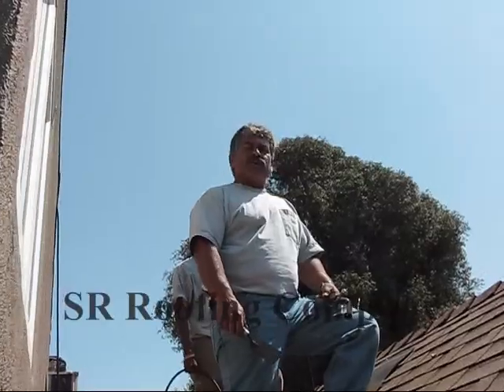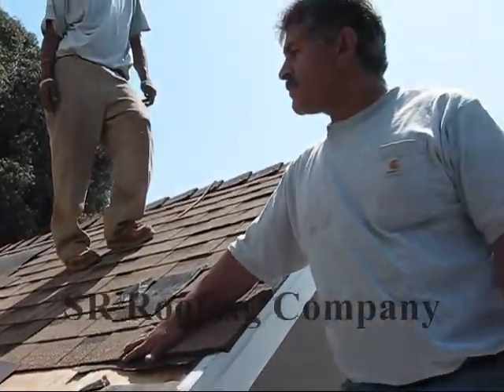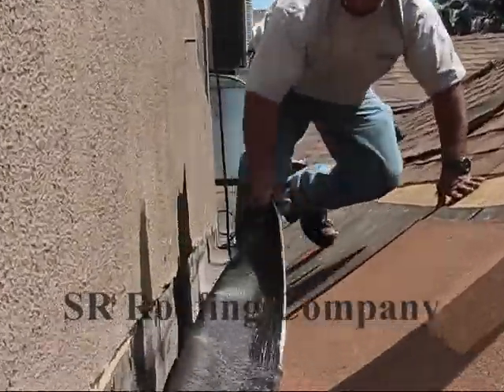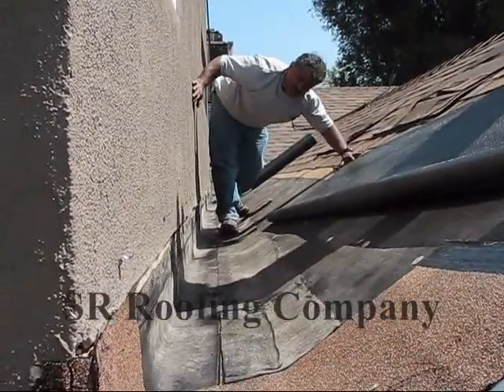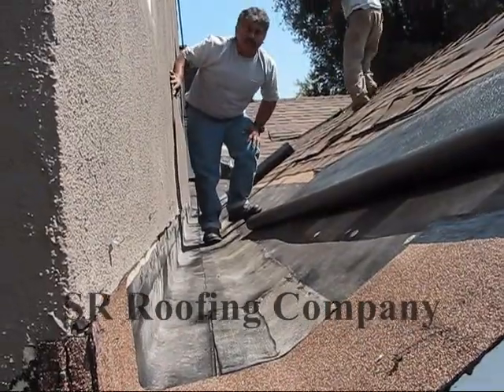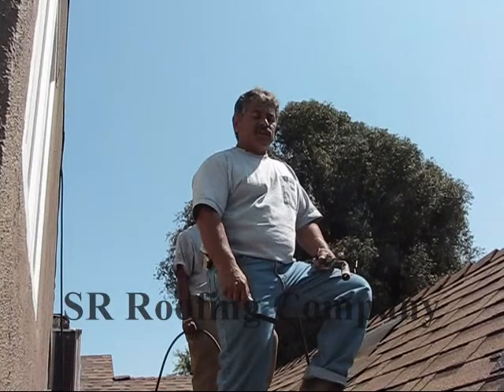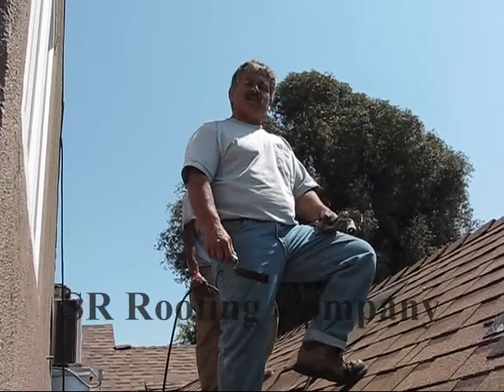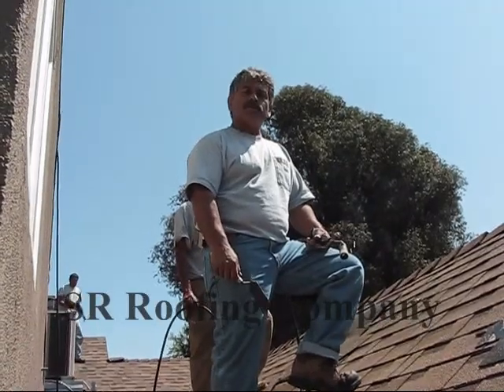ROOF REPAIR FIX WEST HILLS CA 91307 VAN NUYS, GLENDALE, CANOGA PARK, MISSION HILLS, NORTH HILLS,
Steve A. Ramirez
No Job is too Small or to Big. We'll Get It Done!
 S.R Roofing Company is a new level of customer service and craftsmanship in the roofing industry. We believe in getting to know a bit about you first, then pulling from the best in traditional roofing methods to propose the highest-quality solution for your own unique needs. From  traditional shingles to custom designer options, S.R Roofing will surpass your expectations. Our craftsmanship, unmatched customer service and competitive pricing will make you want to recommend us to your friends and family, knowing that we'll give them the same level of service and value that you received!
Shingles, Asphalt, Roofing, Replace, Torn, Missing, Broken, Leaking, Roof Repair Fix,
Your home is the biggest financial investments you'll make in your lifetime. And your roof is what protects that investment, keeping out the cold and rain, and keeping you and your loved ones warm and protected. Why trust such an important piece of your security to anyone but the residential roofing specialists at S.R. Roofing Company?
    Shingles, Asphalt, Roofing, Replace,  Torn, Missing, Broken, Leaking, Roof Repair Fix, in Los Angeles, Ventura, Riverside and Orange County.
S.R Roofing Co. We are a West Hills Roofing company  serving the entire Los Angeles County, Orange County, Ventura county.

Los Angeles cities served: North and South Los Angeles County, Long Beach, Pasadena, West Hollywood, Santa Monica, North Hollywood, Beverly Hills, Culver City, Brentwood, La Puente, Van Nuys, Glendale, Arleta, Canoga Park, Mission Hills, North Hills, Northridge, Pacoima, Rancho Palos Verdes, Panorama City, Burbank, Reseda, Winnetka, Bel Air Estates, Bel Air, Beverly Glen, Cudahy, Canoga Park, Castellamare, Encino, Mount Olympus, Covina, Pacific Highlands, Pacific Palisades Park, Pacific Palisades, West Fairfax, Santa Monica, La Brea, Sawtelle, Sherman Oaks, Studio City, West Covina, Tarzana, View Park, West Beverly, Westwood, Woodland Hills, Malibu, Oak Park, Pomona, Topanga Canyon, Universal City, Valinda, Lennox, Lomita, La Mirada, Cheviot Hills, Harbor City, Mar Vista, Playa del Rey, Compton, Rancho Park, San Pedro, Walnut, Sawtelle, Venice, Wilmington, Pico Rivera, Manhattan Beach, Marina del Rey, Claremont, Playa Del Rey, La Habra Heights, Diamond Bar, Glendora, La Canada Flintridge, La Crescenta, City of Commerce, La Habra Heights, La Verne, Tujunga, Vernon, Monrovia, Montrose, Rowland Heights, San Dimas, Claremont, Sierra Madre, Valyermo, Walnut, Bell Gardens, Hawaiian Gardens, Torrance, Maywood, Bellflower,

Steve A, Ramirez
roofing Shingles, Asphalt, Roofing, Replace, Torn, Missing, Broken, Leaking, Roof Repair Fix, Installation, repairs.